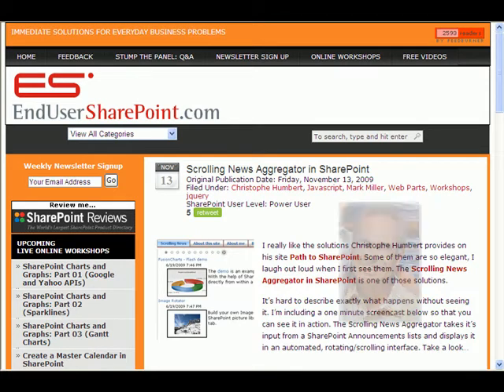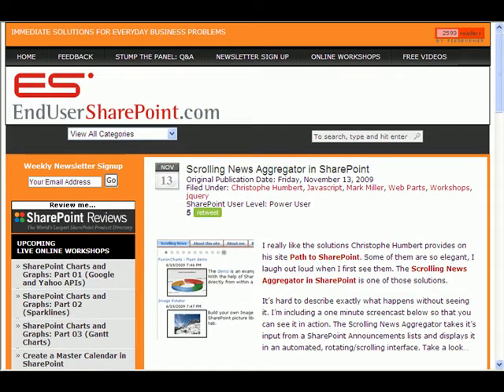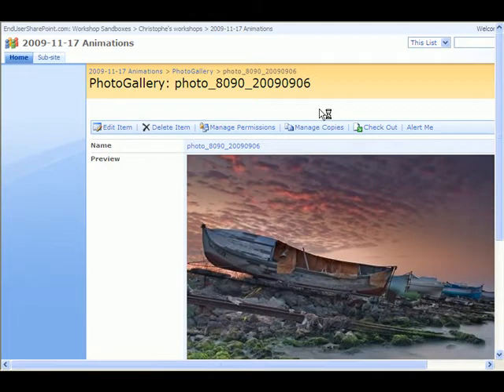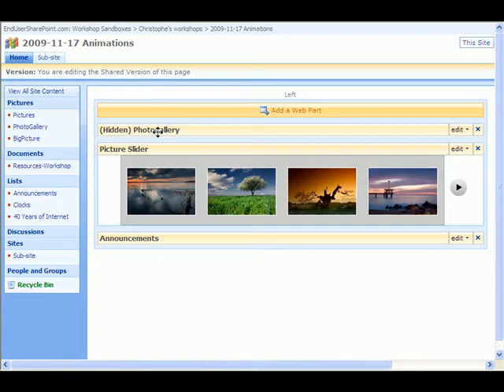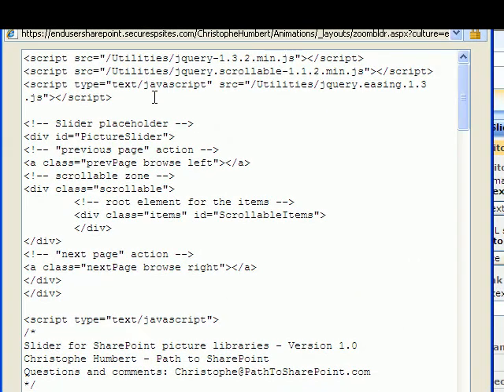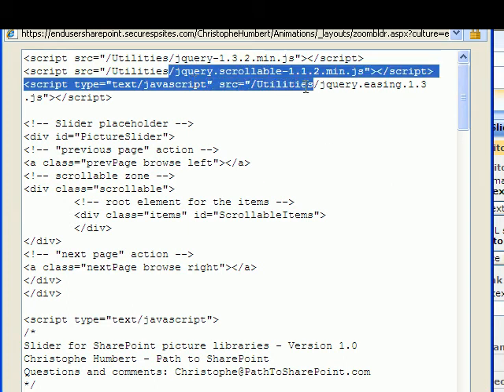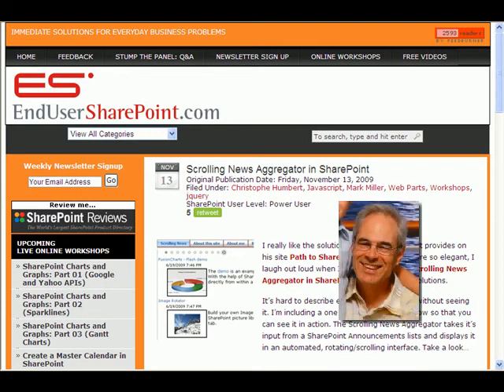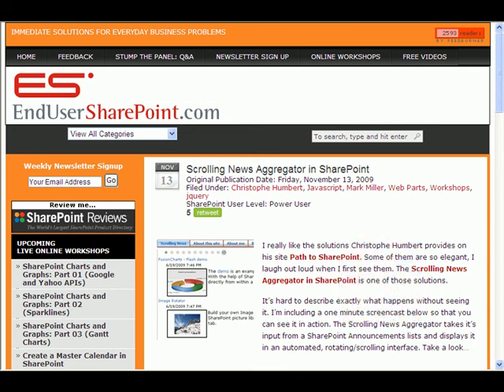Create a Sliding Interface in SharePoint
Christophe Humbert continues his exploration of jQuery in the SharePoint interface. In this segment, we walk through a solutions for creating a sliding panel to expose images in a SharePoint Picture Library.

The techniques in this set of screencasts are included in Christophe's live online workshop series at EndUserSharePoint.com. In the short, two hour segments, Christophe walks through the solutions, gives you all the web parts and resources needed to implement the solutions, and provides a SharePoint sandbox for hands-on experimentation during the session.

The EndUserSharePoint.com Live Online Workshop Workshop Series includes:
- jQuery Animations in SharePoint
- SharePoint Charts and Graphs: Part 01 (Google and Yahoo Chart API)
- SharePoint Charts and Graphs: Part 02 (Sparklines)
- SharePoint Charts and Graphs: Part 03 (Gantt Charts)
- SharePoint WSS Dashboards: No Code Required
- Create a SharePoint Multi-Media Resource Center
- Visualizing Information in SharePoint
- The Basics of Content Types in SharePoint 2007
- Killer SharePoint Calendars Solutions
- Create a Master Calendar in SharePoint
- Easy Tabs Interface - Simple SharePoint Navigation for Complex Information